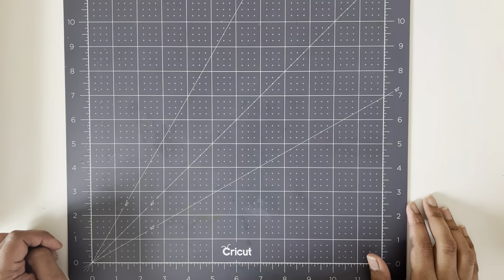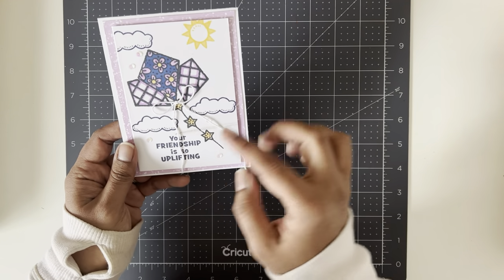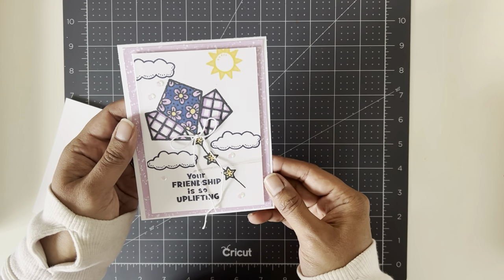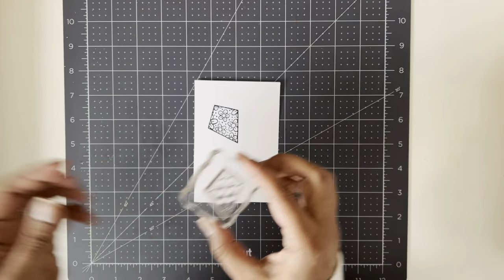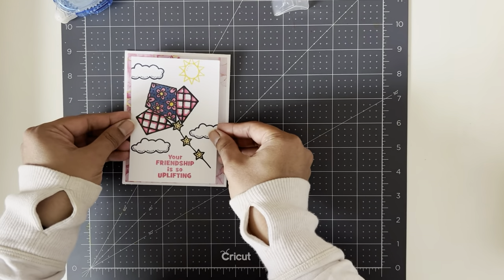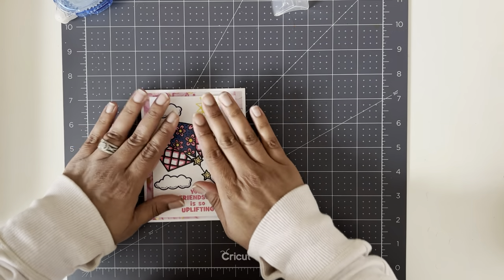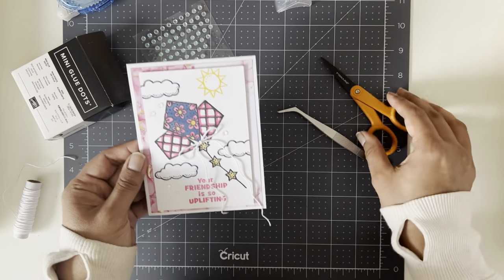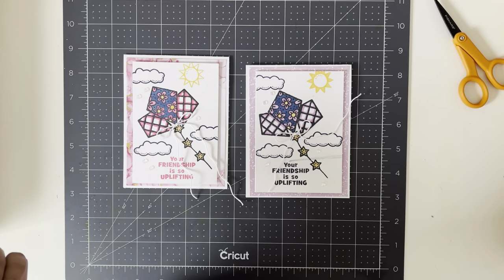Masking Technique & Stepping it Up with Kite Delight Stamp Set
In this video I will demonstrate how to do the masking technique using the Kite Deligjt stamp set and show you how to stamp and make a basic card and then step it it up!

Supplies Used

147042 Simply Shammy
157748   Kite Delight Stamp Set
103683   Mini Glue Dots
104430   Stampin Dimensionals
132708   Memento Tuxedo Black Ink Pad
155475   Bakers Twine Essentials Pack
158130   Iridescent Rhinestone Basic Jewels